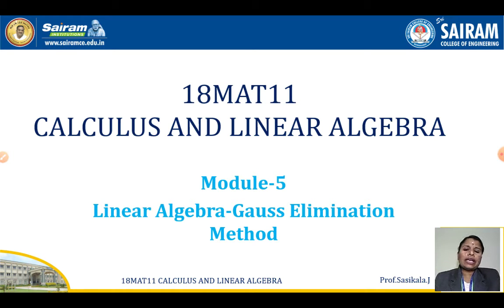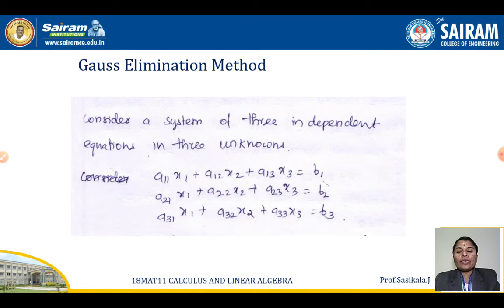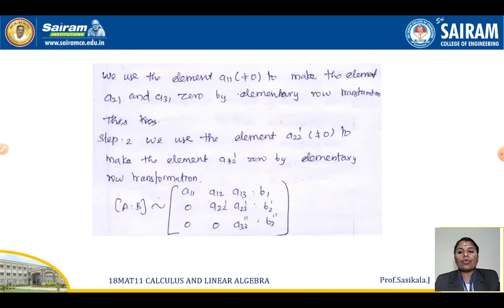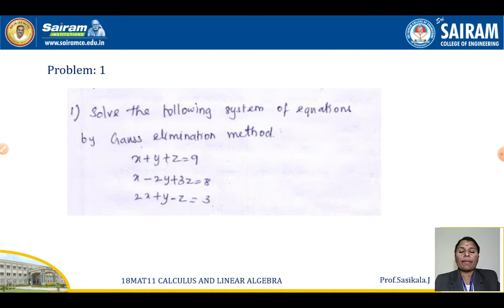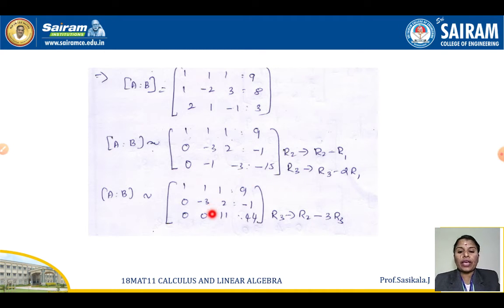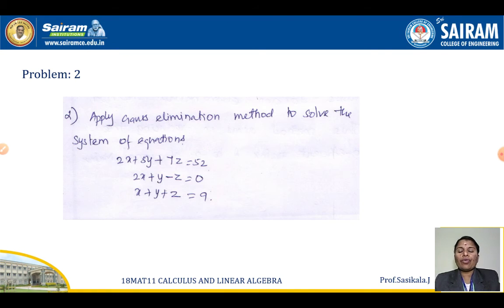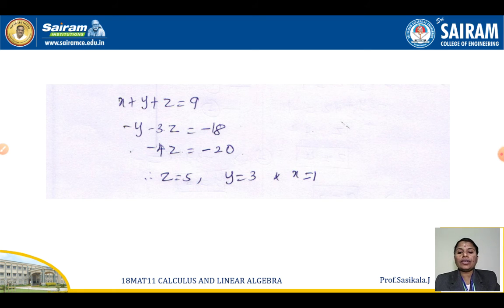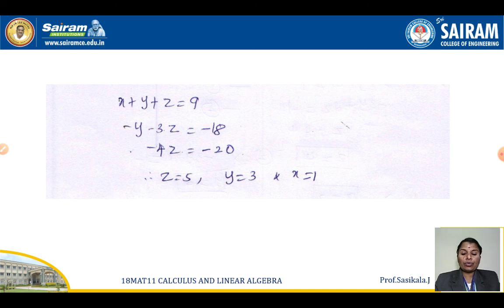Lecture video_18MAT11_Module-5_Gauss Elimination Method _Sasikala.J